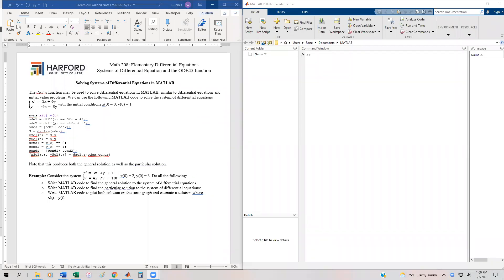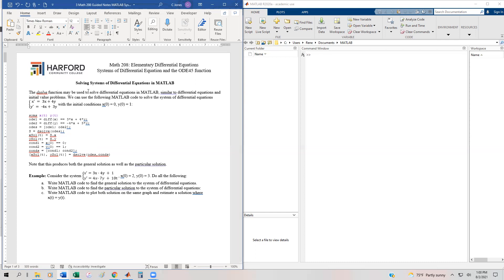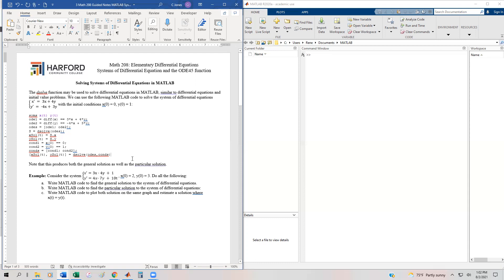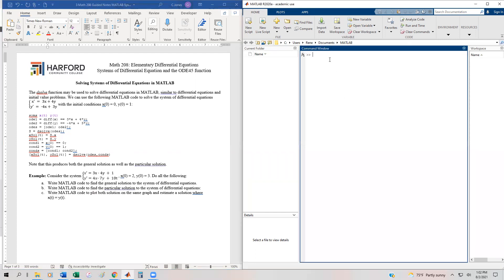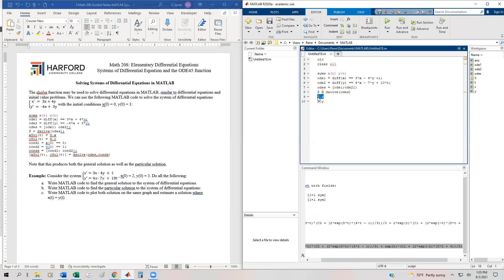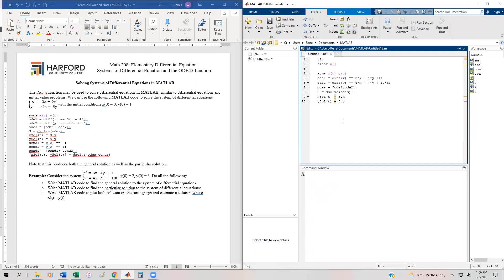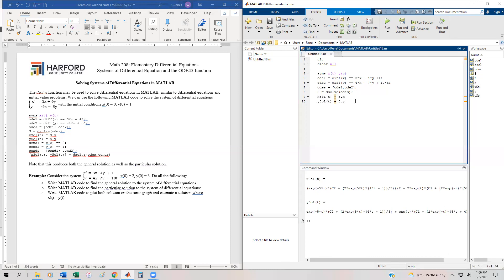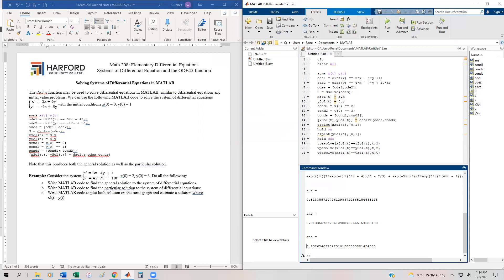3 1 Systems and Numerical Methods in MATLAB